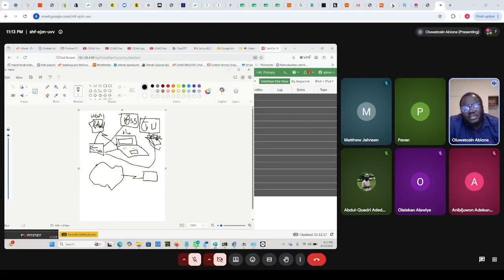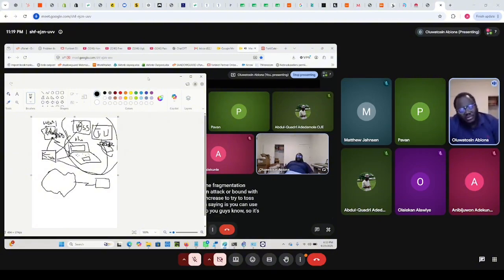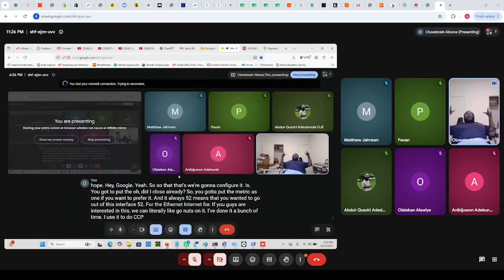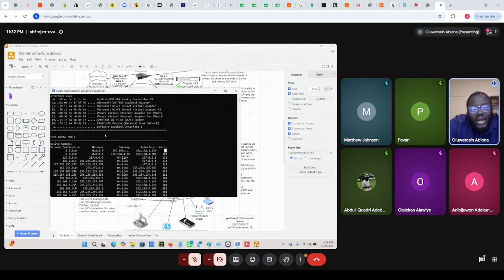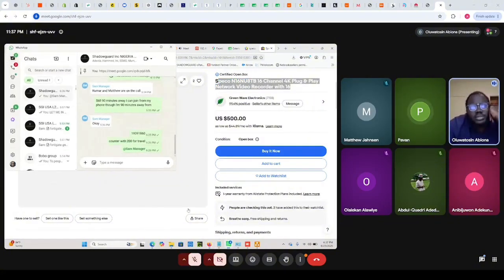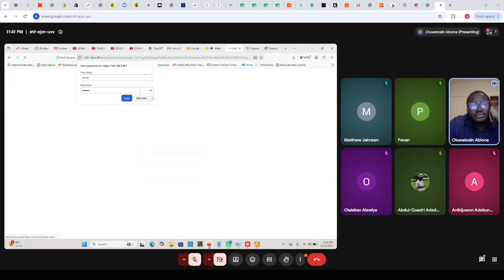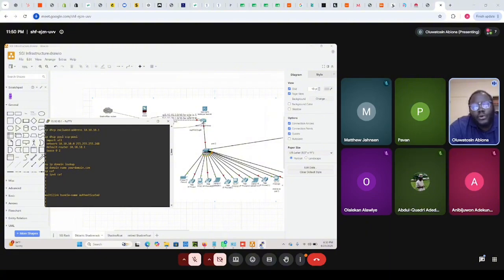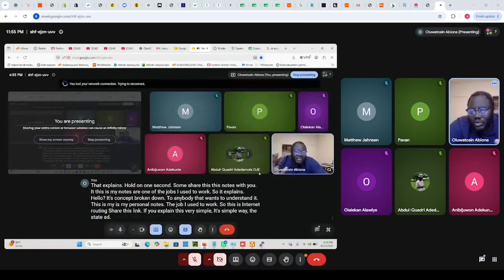Workshop Video - Static route, dhcp and core stack config